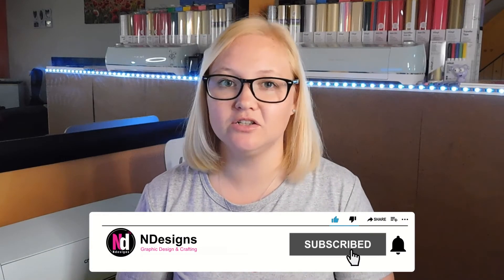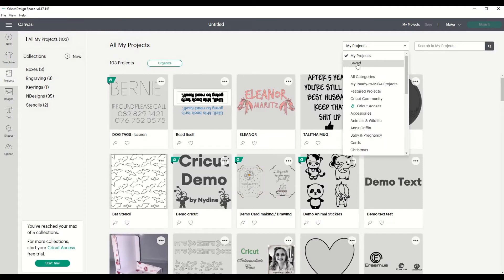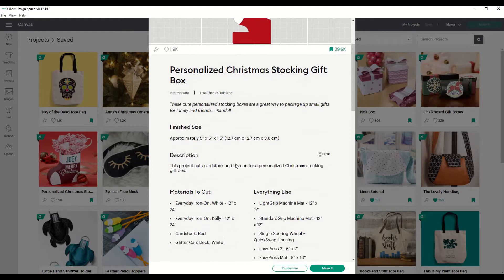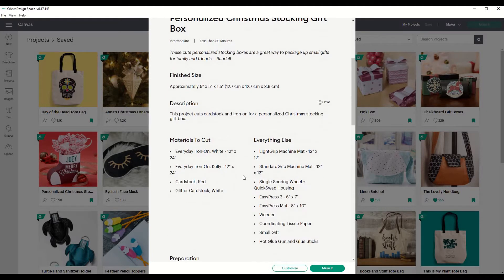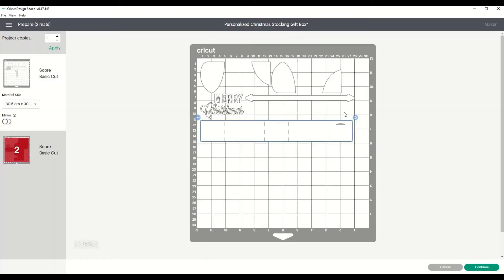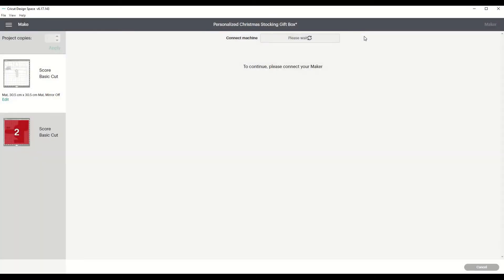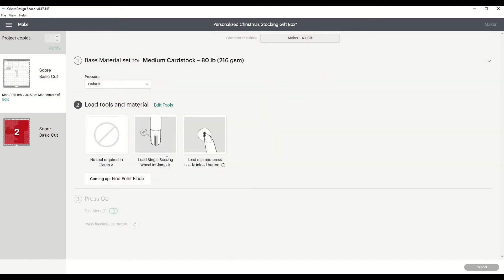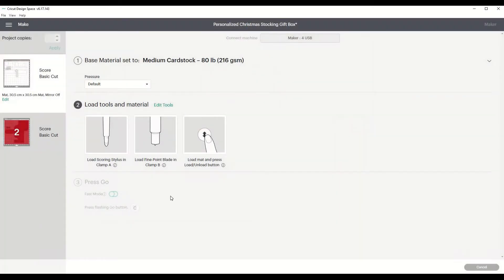DIY Christmas Stocking gift Box | Design Space | South Africa Youtuber